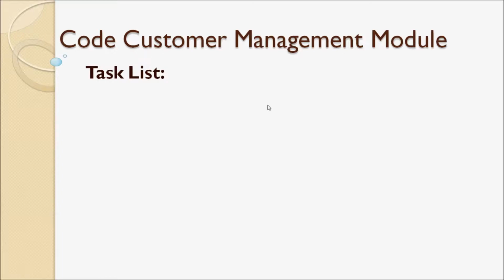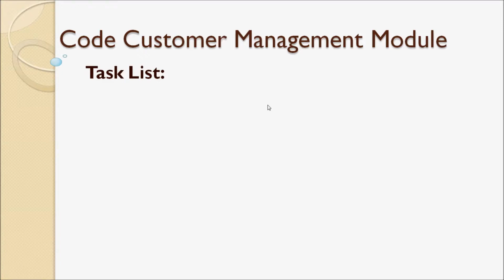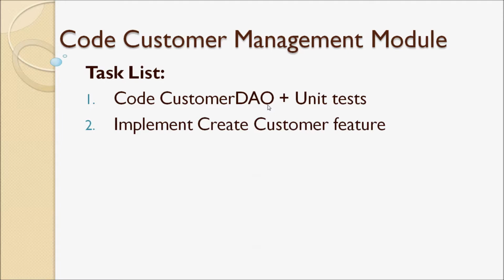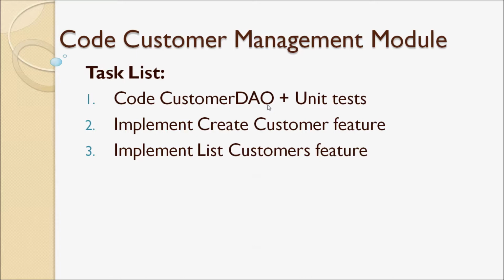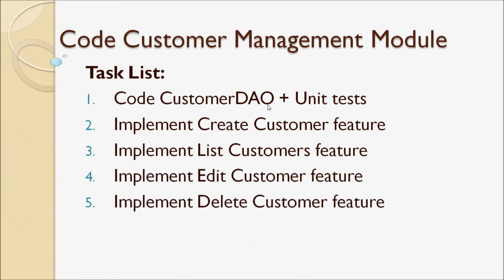Lecture 107 - Understand Requirement and Design of the Customer Management Module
Understand user's requirement and technical design for the customer management module.